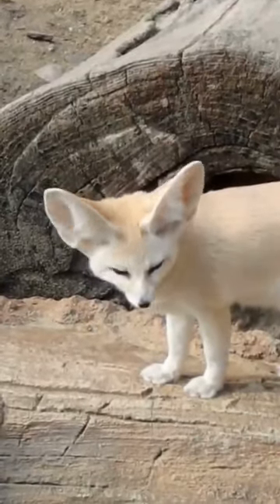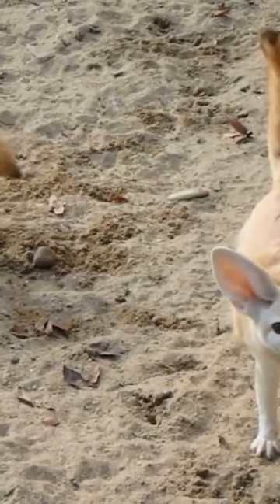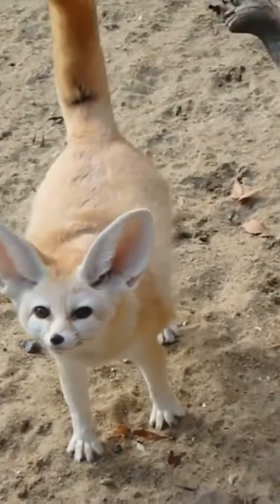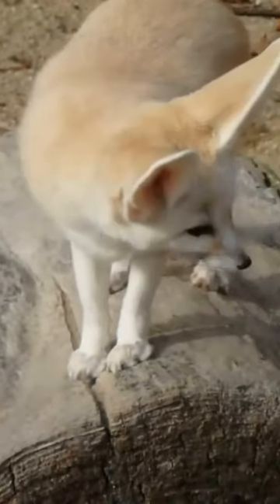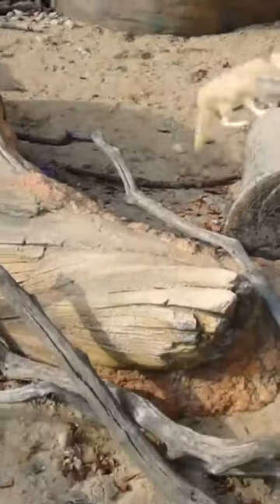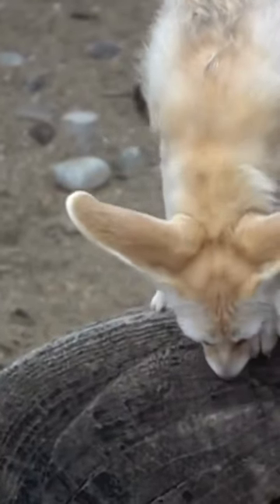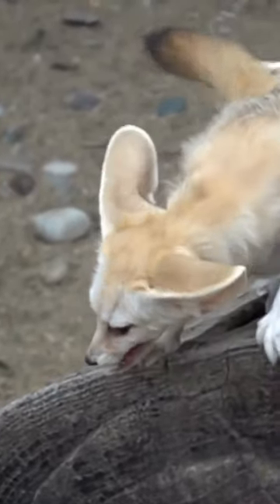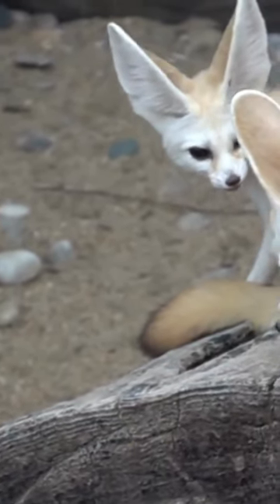"Fennec Fox: 10 Amazing Facts That Will Leave You Astonished!"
In this captivating video, we delve into the enchanting world of Fennec foxes and reveal 10 amazing facts that will leave you astonished. Known for their adorable appearance and distinctively large ears, Fennec foxes hold numerous secrets and adaptations that make them truly remarkable creatures. Join us as we explore their unique behaviors, stunning features, and surprising abilities. Get ready to be amazed by the fascinating world of Fennec foxes!